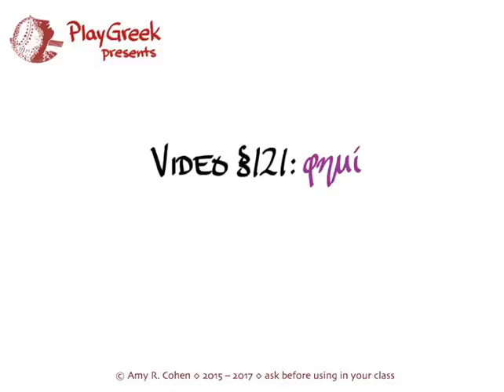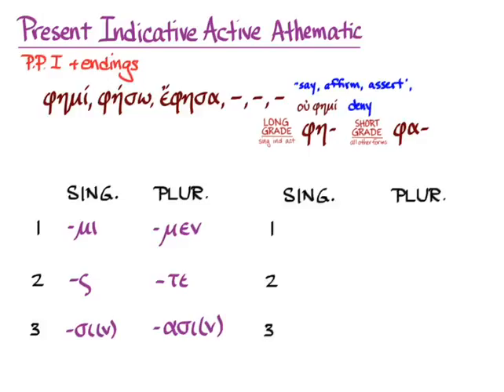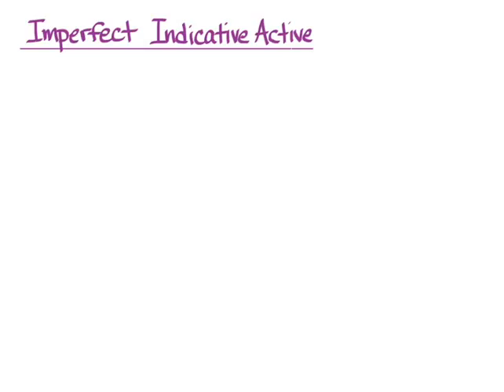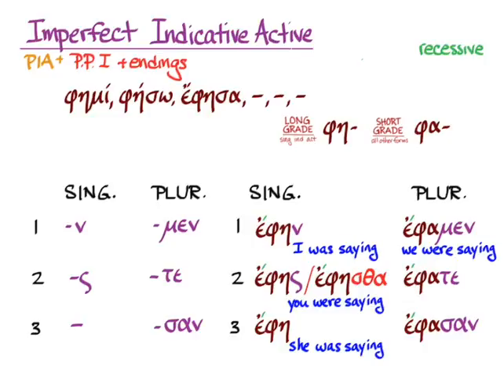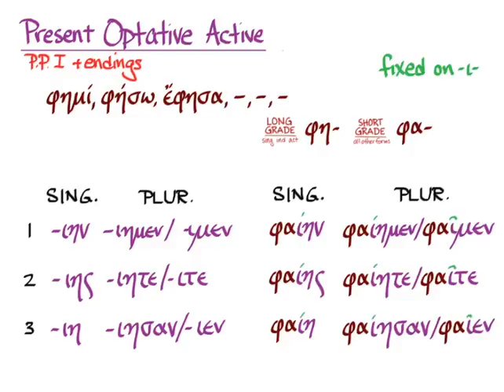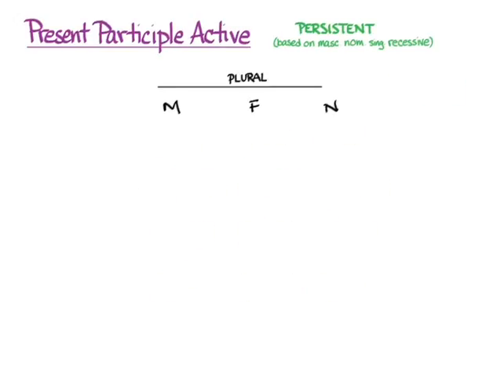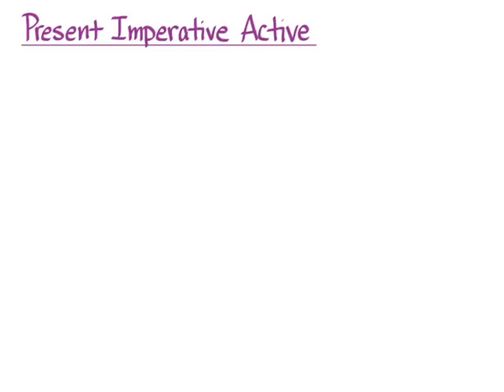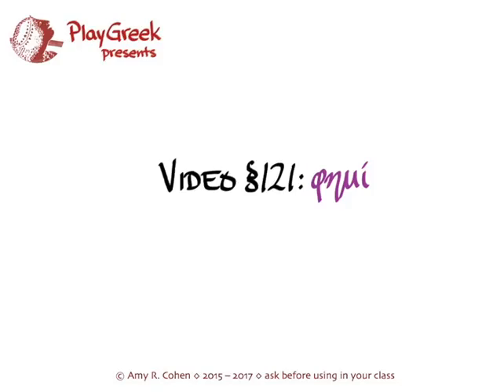§121 φημί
Amy R. Cohen on the verb φημί to go with Hansen & Quinn's GREEK: AN INTENSIVE COURSE

Correct participle accents (see H&Q p. 640 for the paradigm):

Singular
Nominative/Vocative: φάς, φᾶσα, φάν
Genitive: φάντος, φάσης, φάντος
Dative: φάντι, φάσῃ, φάντι
Accusative: φάντα, φᾶσαν, φάν

Plural
Nominative/Vocative: φάντες, φᾶσαι, φάντα
Genitive: φάντων, φασῶν, φάντων
Dative: φᾶσι(ν), φάσαις, φᾶσι(ν)
Accusative: φάντας, φάσας, φάντα